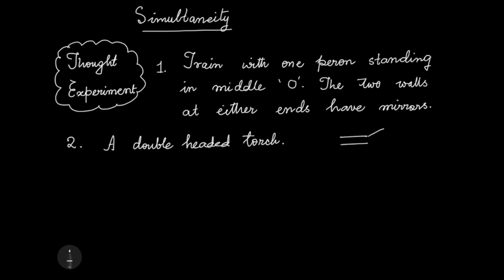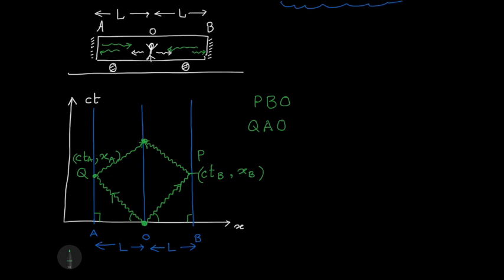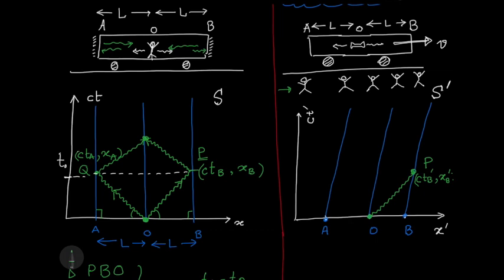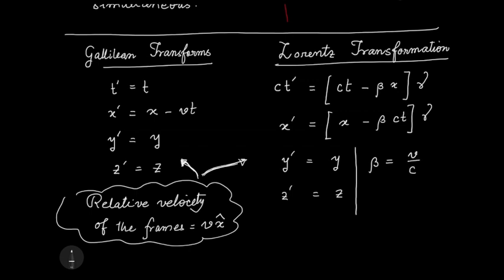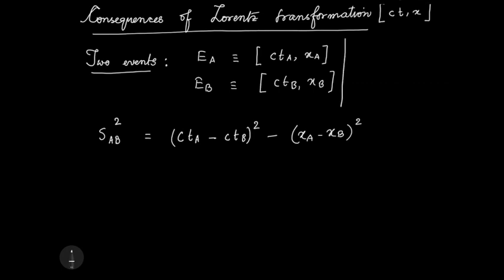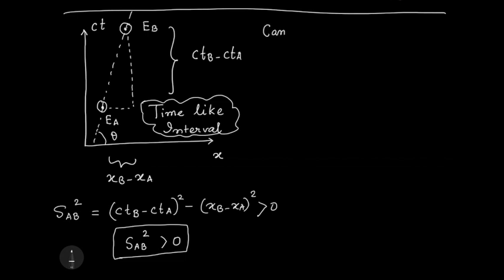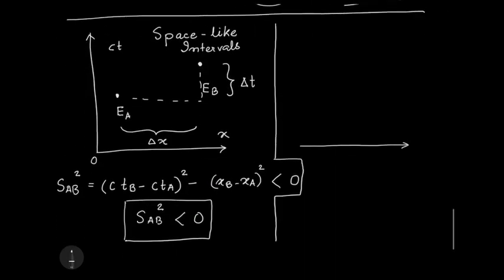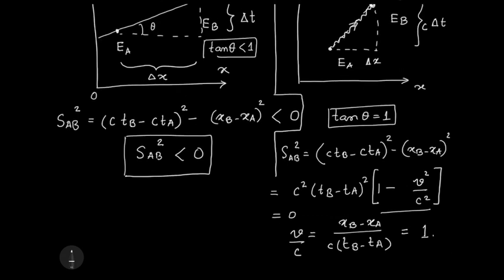PHY-101 Special Relativity: Lecture 4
This lecture is a part of the course PHY-101 offered by the department of Physics,IIT (BHU), Varanasi.
This lecture discusses simultaneity, Lorentz transformation and intervals.